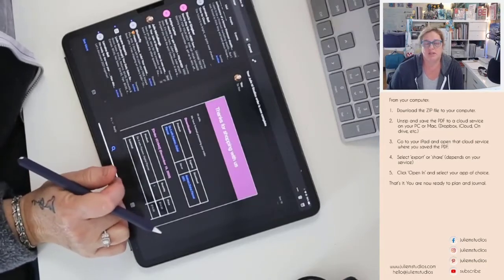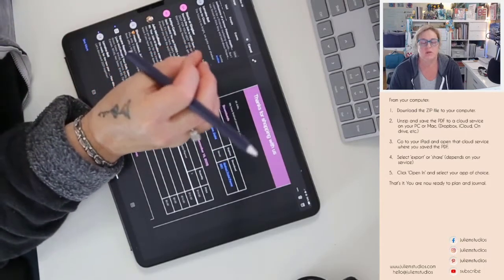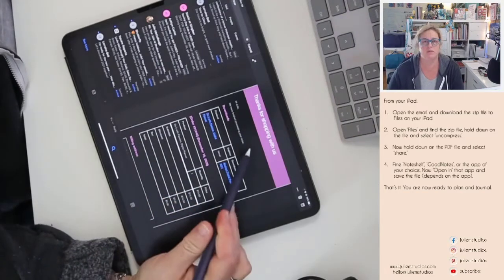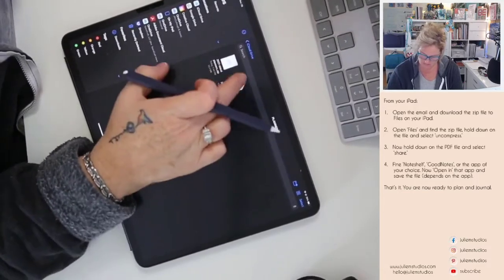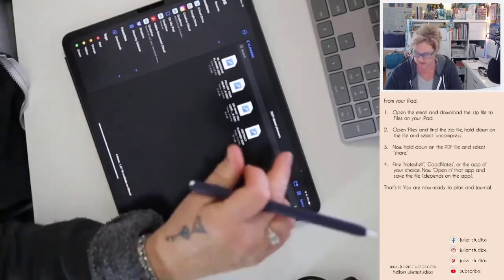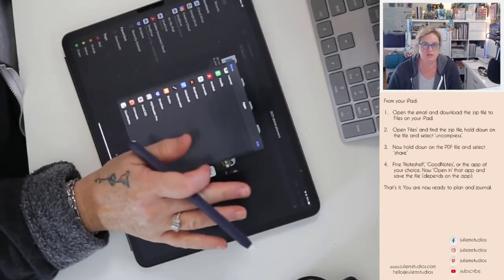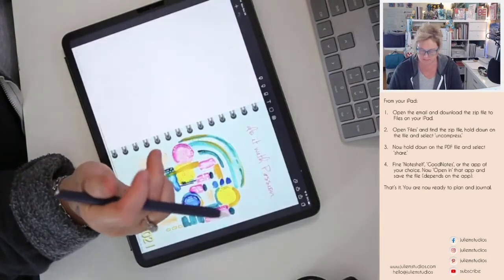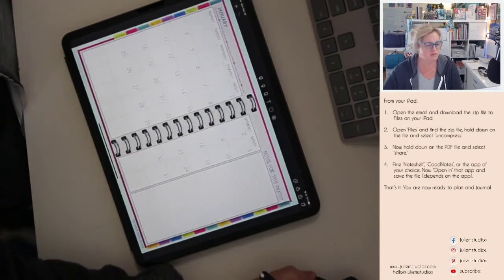How to load the planner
Learn how to quickly and easily load your PDF planner into Noteshelf or Goodnotes. Featuring the JMA Planner, journal mindfully with action.